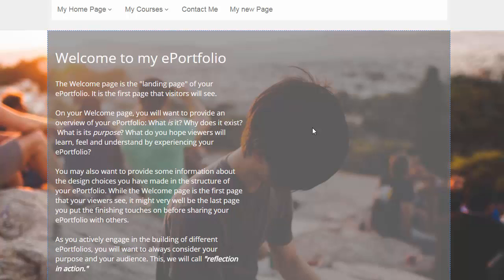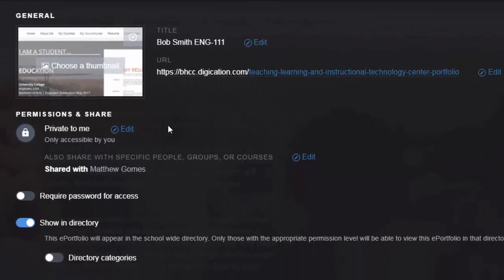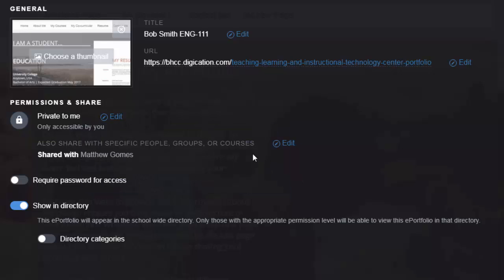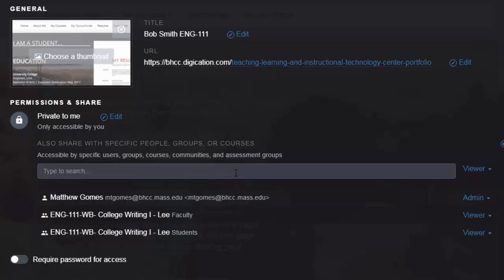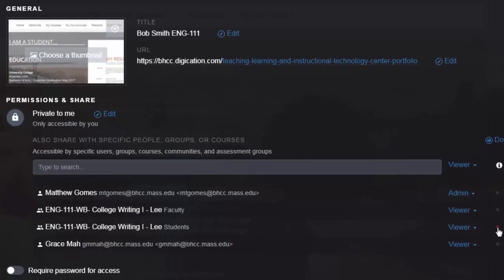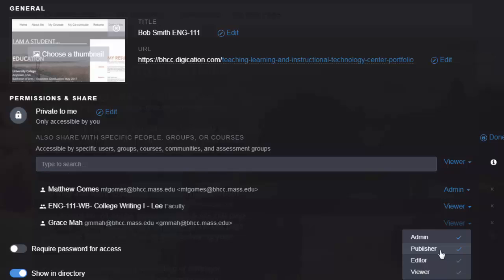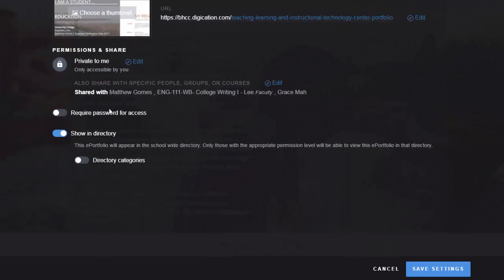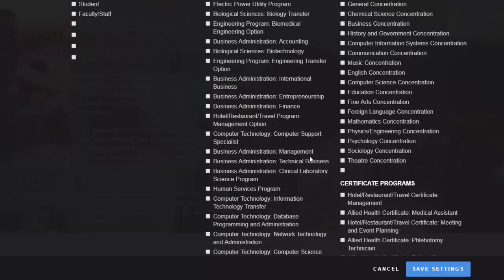Settings Tutorial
A tutorial on how to change the settings of Digication ePortfolios.